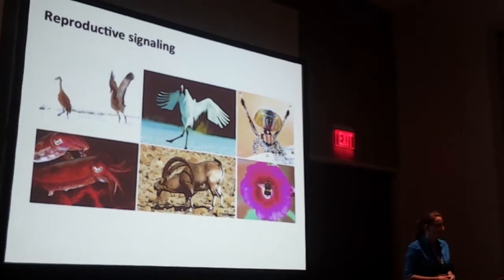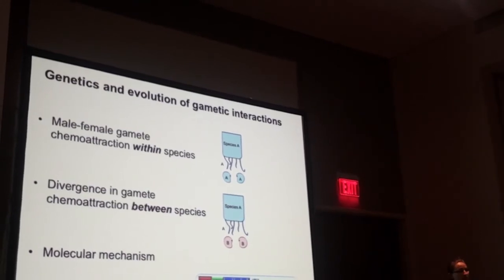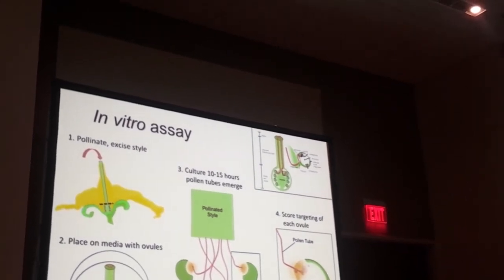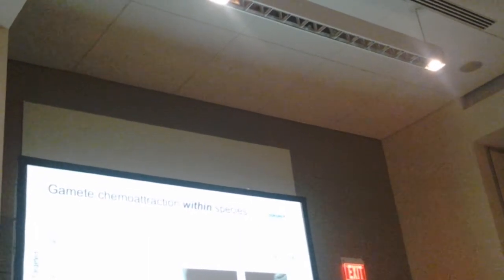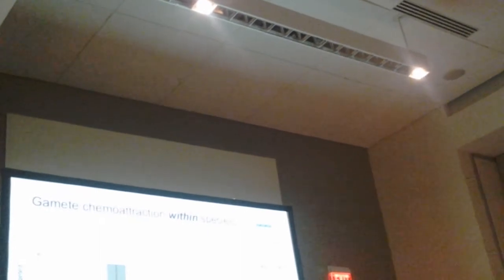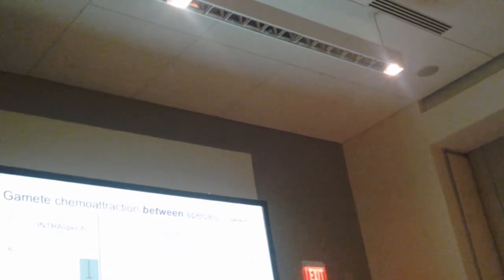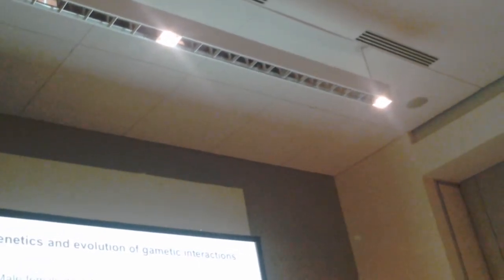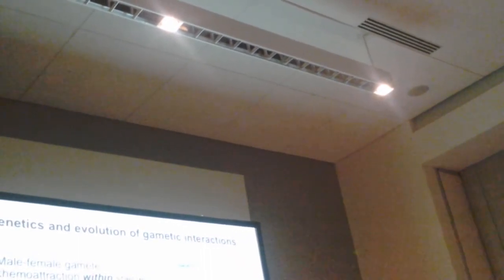Jewell: Sexy signals: gamete recognition is a reproductive mechanism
"Sexy signals: gamete recognition is a reproductive mechanism and isolating barrier in wild tomato species (Solanum sect. Lycopersicon)"
Presentation by Cathleen Jewell, with Leonie Moyle